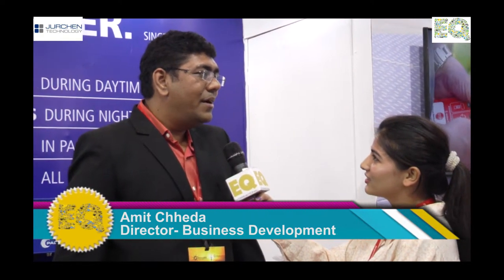Jurchen_REI 2019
EQ Magazine Conversation On Solar Industry